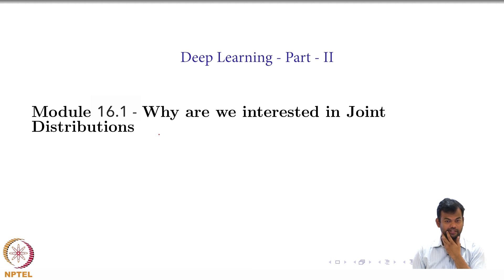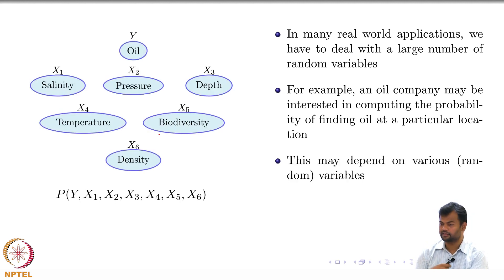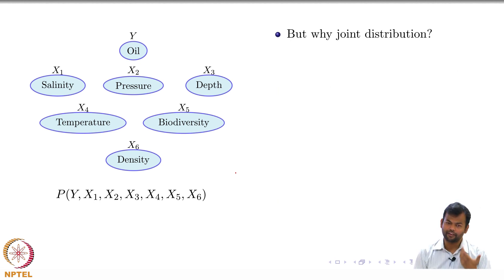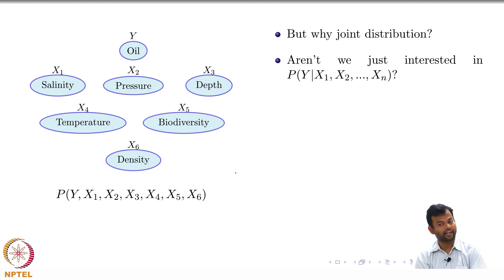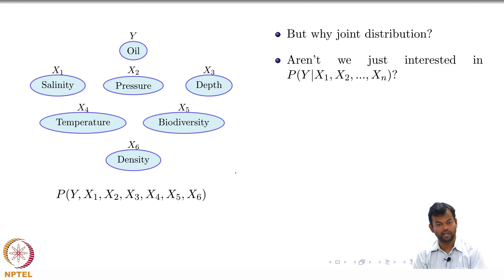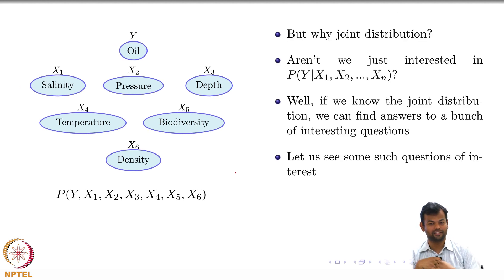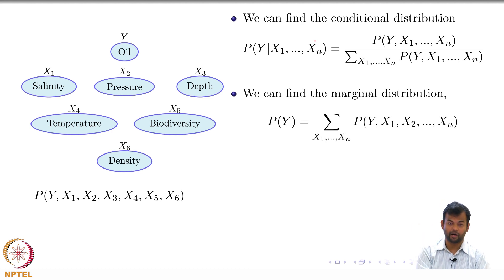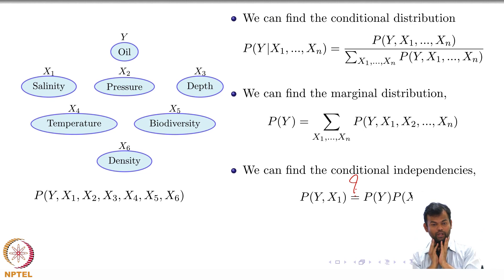Deep Learning Part - II (CS7015): Lec 16.1 Why are we interested in Joint Distributions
Why are we interested in Joint Distributions